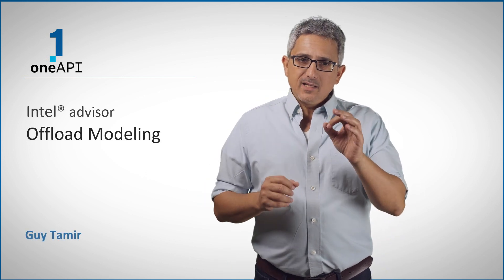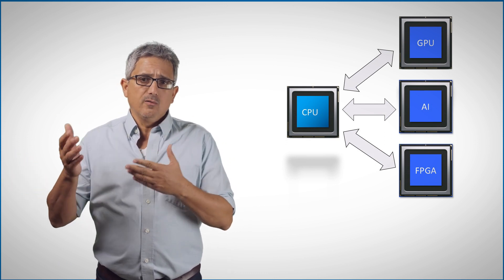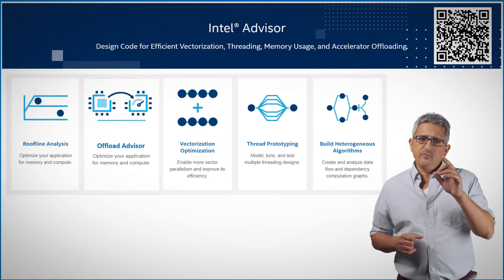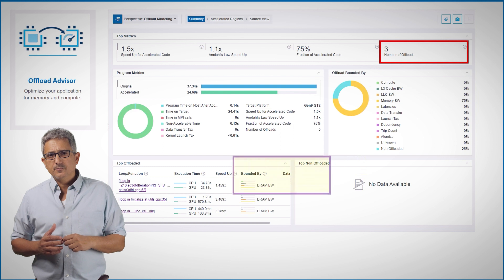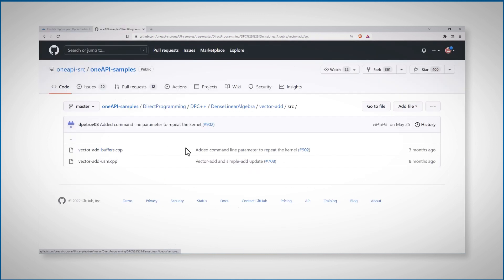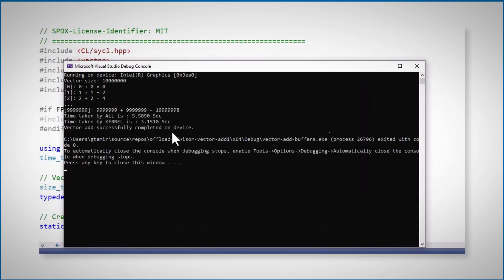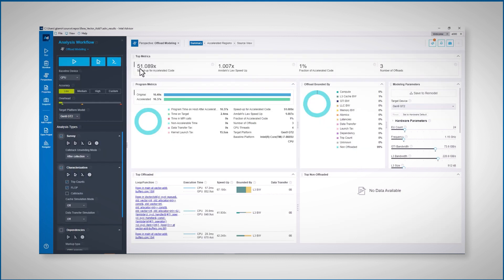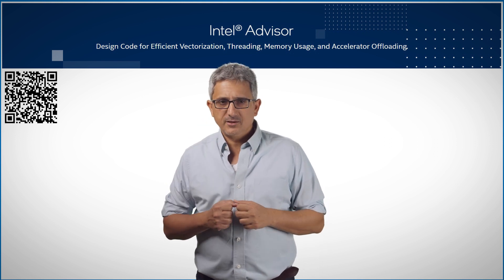Intel Advisor | Offload Modeling | Intel Software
Identify code regions to offload to an accelerator and predict the expected performance.

One of the many features of the Intel advisor is "offload modeling". Identify Code Regions to Offload to GPU and Visualize the GPU Usage. A powerful capability for developers who like to take their C++ with SYCL code to multi-accelerator systems.